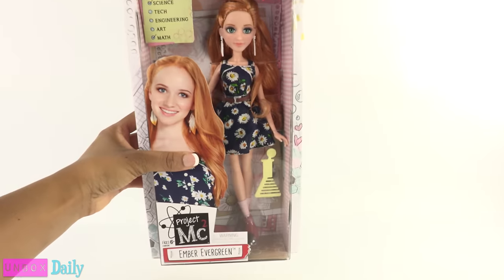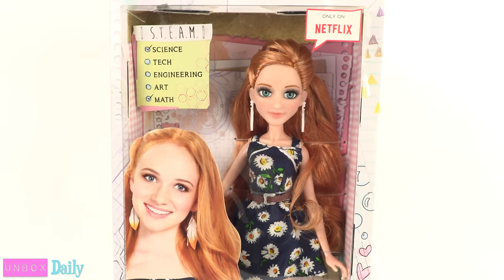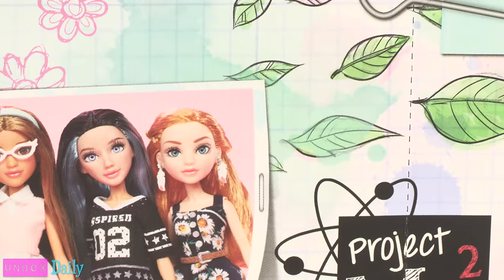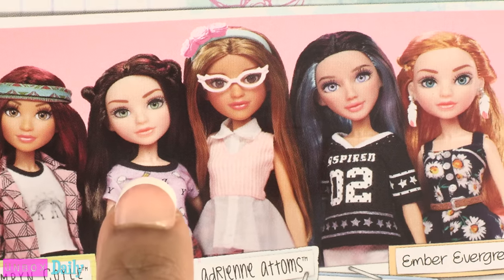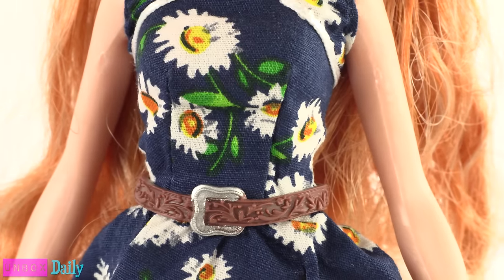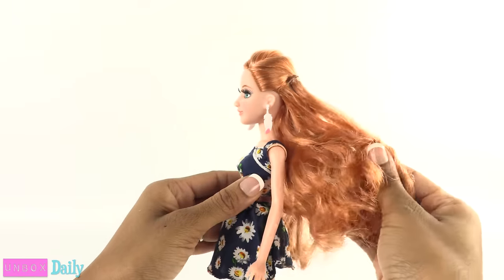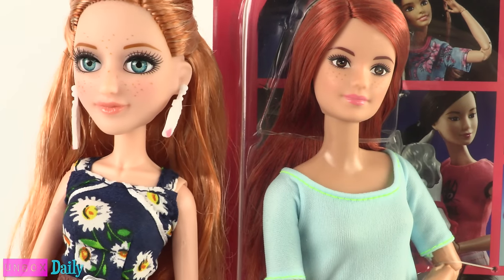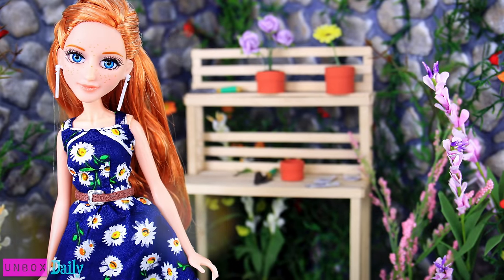Project MC2 - Ember Evergreen - Doll Review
by request: Today on Unbox Daily we check out the Fabsome Project MC2 Ember Evergreen!